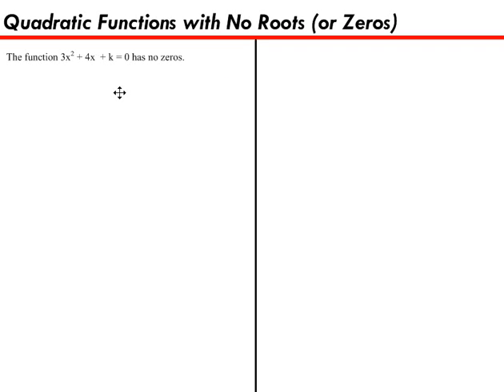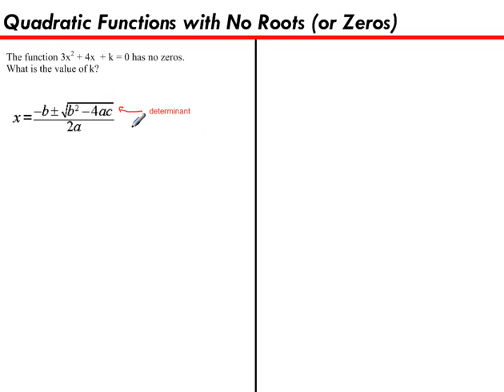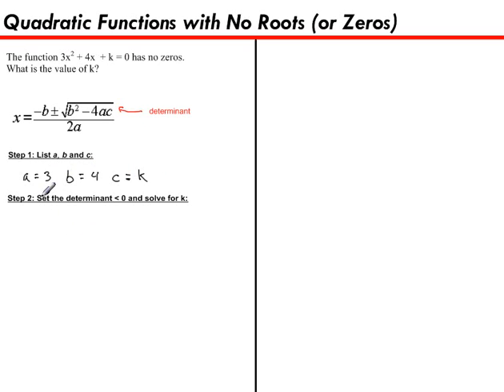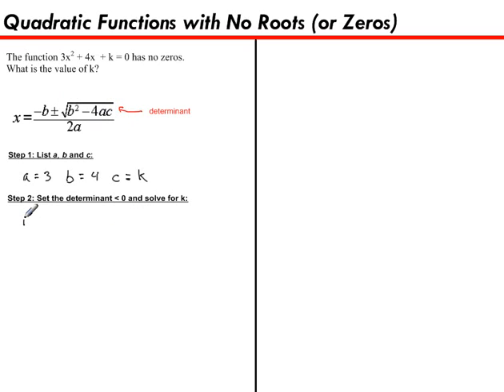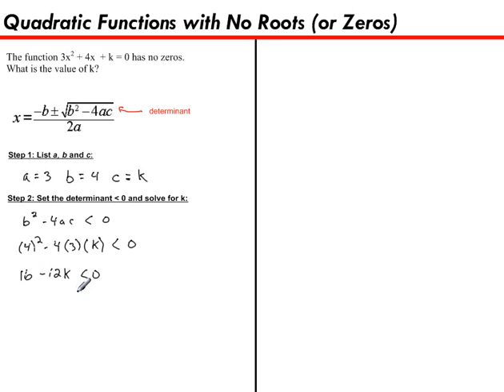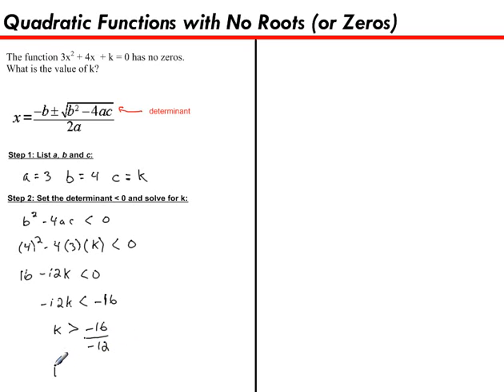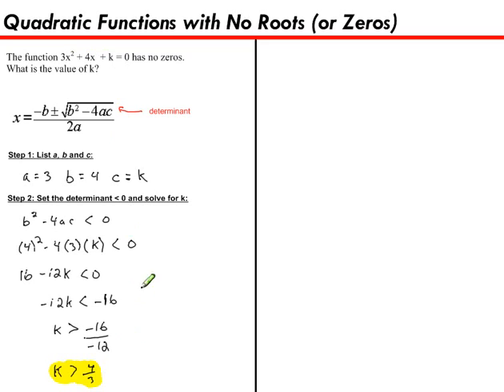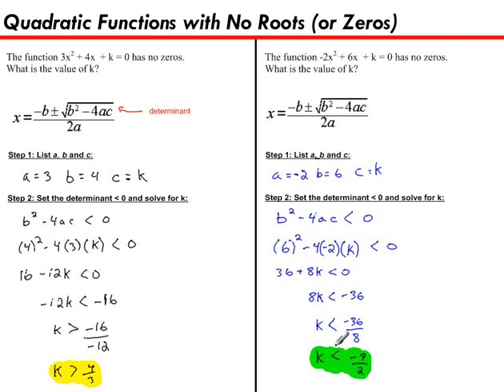Quadratic Functions with No Roots